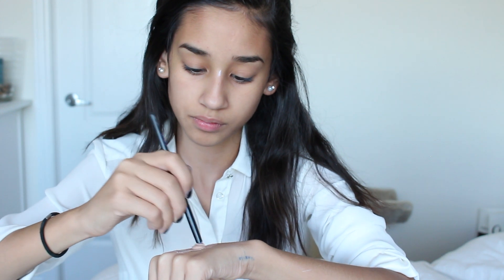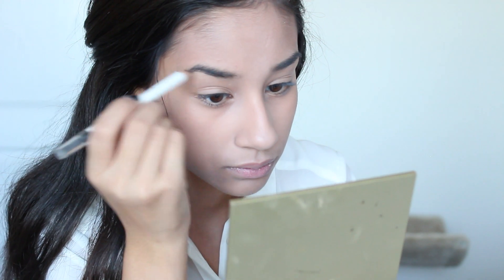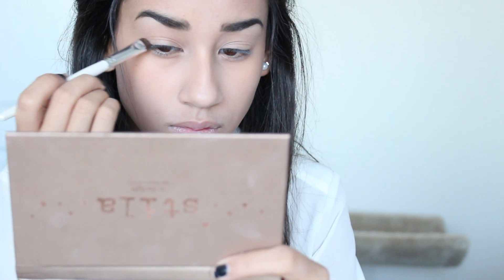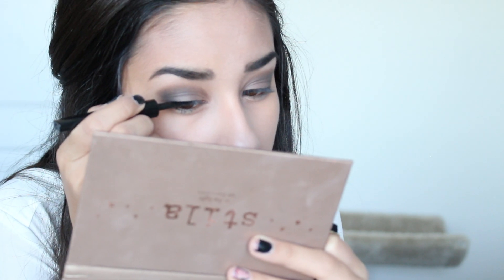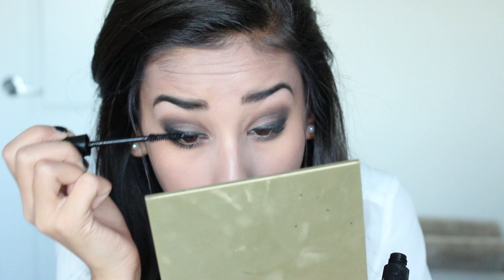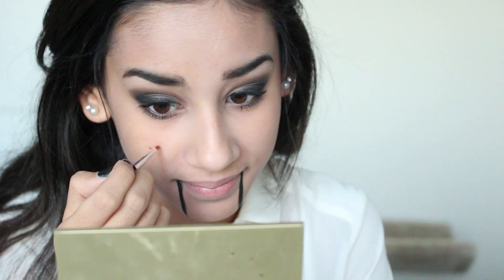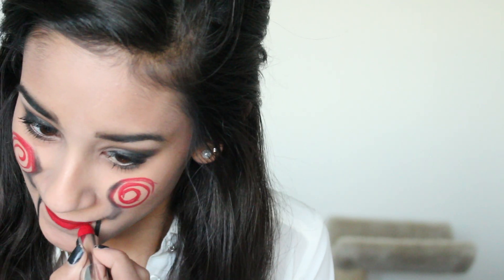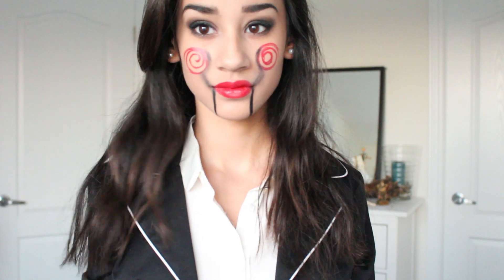JIGSAW Halloween Makeup Tutorial!!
FAQ.!!♥
How old are you?:
15!
Where are you from?:
Canada/Philippines/Switzerland
Where do you live?:
Canada
Why do you live there?:
Because of my dads job!

Bye!!
xoxo♥